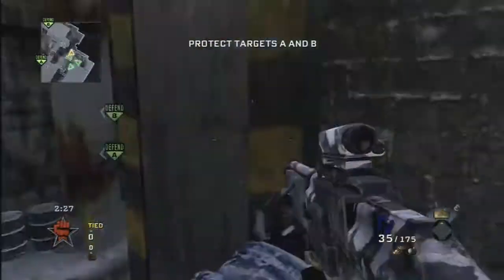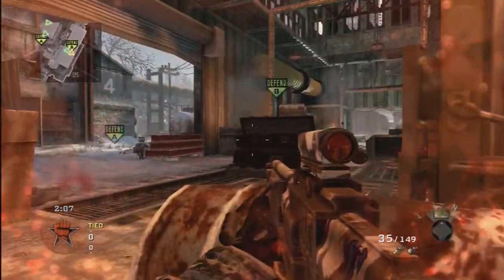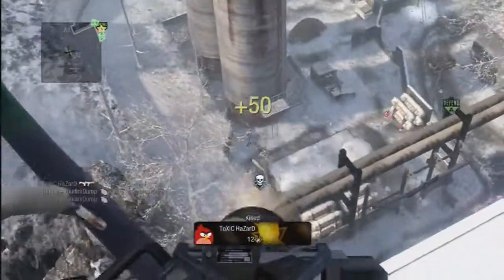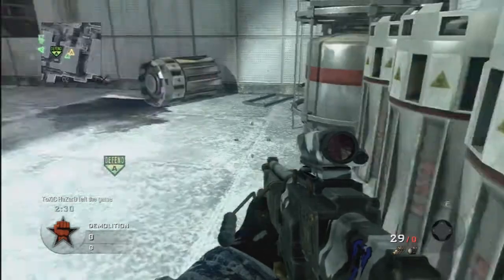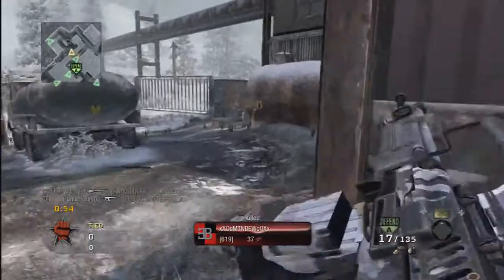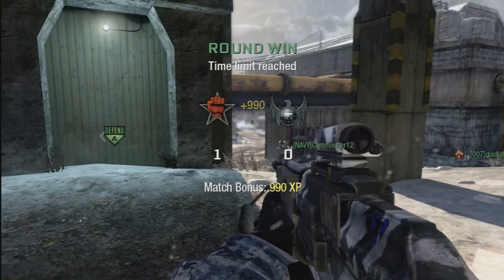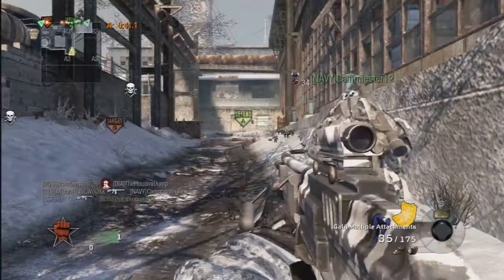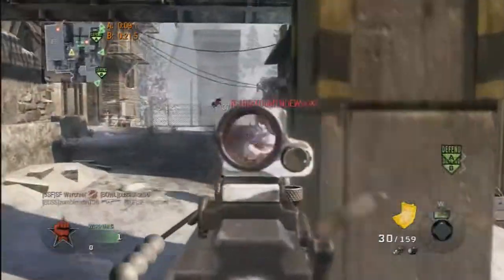47-7 Demo Commentary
New Commentary from TheHoudiniDump.  I go 47-7 in a Demo Match.

Please submit your top plays to that email.